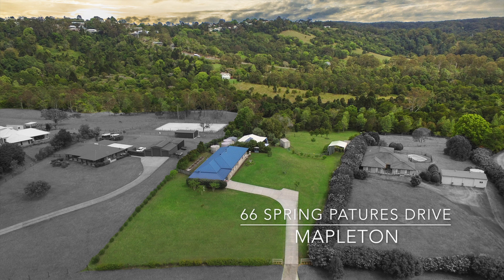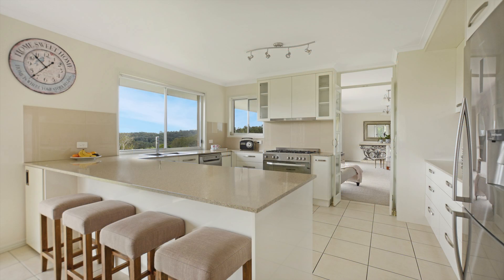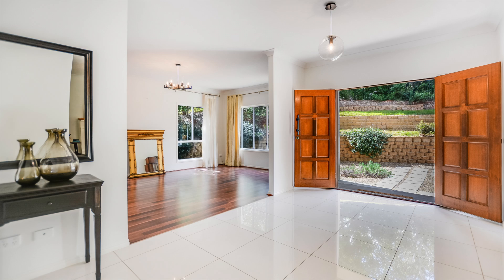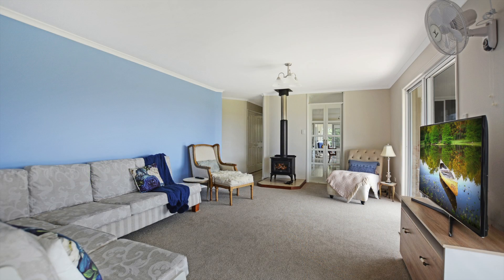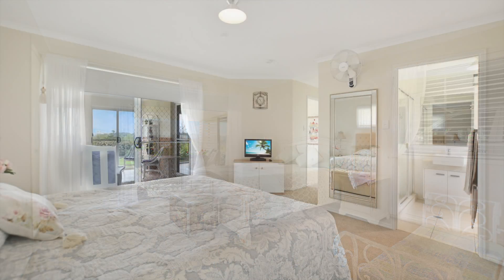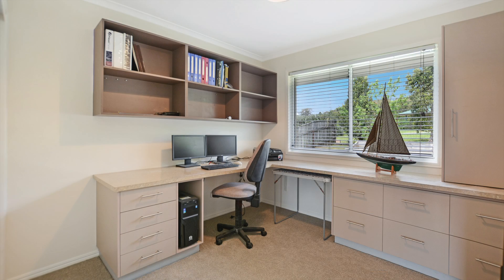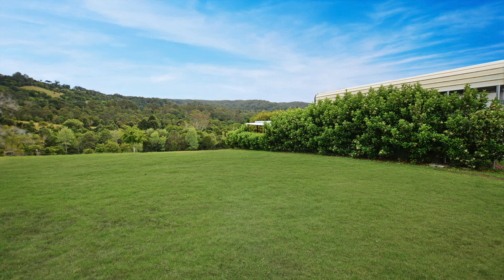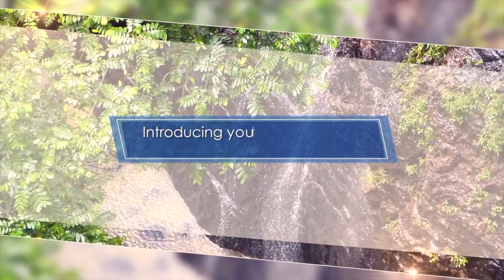66 SPRING PASTURES DRIVE MAPLETON QLD 4560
HINTERLAND LIFESTYLE ESTATE

Remarkable Mapleton property nestled in a unique valley setting within minutes to Mapleton's town centre and a short distance to Sunshine Coast beaches.

This property offers the perfect lifestyle combining peaceful and secluded living and an exceptional opportunity for a fortunate purchaser to acquire a manageable acreage residence in a picturesque location.

The spacious one-level home captures the lovely views across the hills of its rural setting. Its interior spaces work effortlessly offering multiple living spaces, large guest bedroom and an extra office.

Special Features Include:
• Build Year 2003
• Four (4) Spacious Bedrooms with built-ins
• One (1) Large Office/Study
• Patio
• Sunroom
• Four (4) car accommodation attached to main residence
• Shade Shed 6.2m x 9.2m
• Shed with power 12.5m x 10m plus Carport 3.7m x 3.15m
• Garden Shed 4.1m x 3.8m
• Three (3) x 22,000L Fresh tank water
• 3 Phase power
• Guest parking
• Eco-safe Septic System
• 2.5kw Solar Power
• Variety of fruit trees
• Separate Laundry
• Fire Place
• Stone Benchtops
• 900mm Upright Stove/Oven
• Two (2) Selected Shipping Containers
• Horse paddock with stable